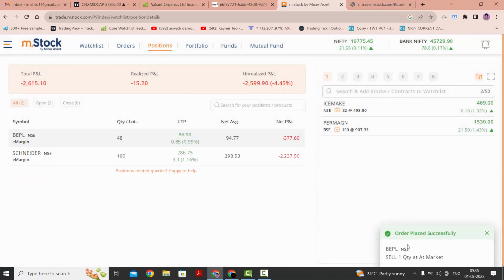HOW TO SELL E-MARGIN STOCKS IN M-STOCK BROKER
Hi Everyone,

Check out my video on "HOW TO SELL E-MARGIN STOCKS IN M-STOCK BROKER".